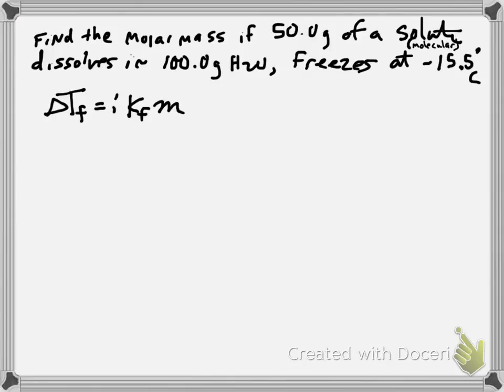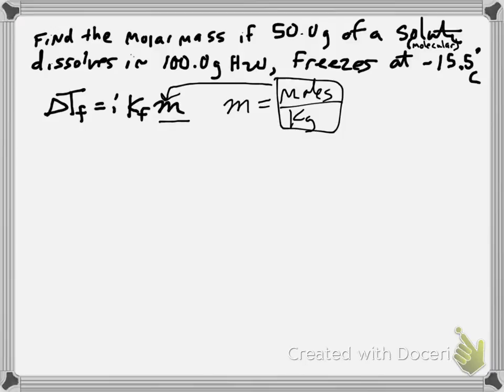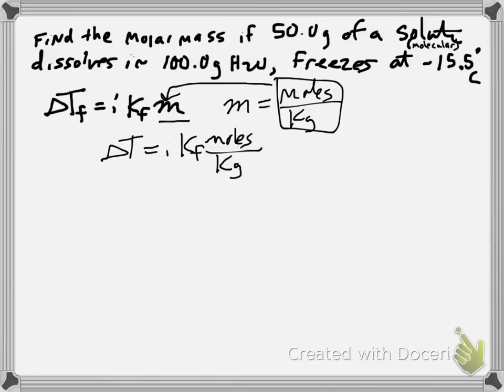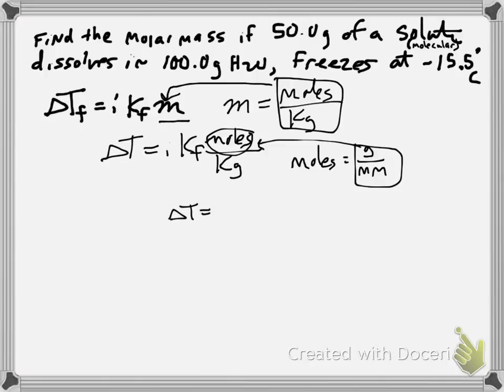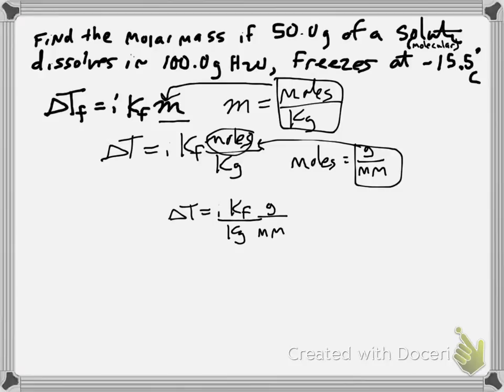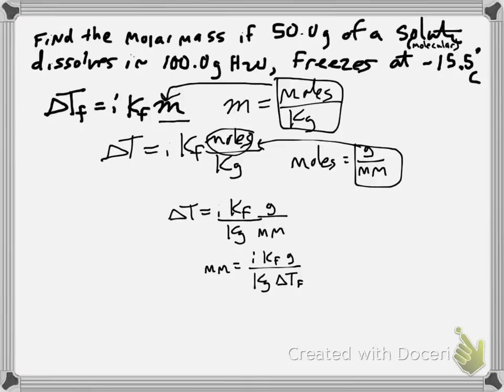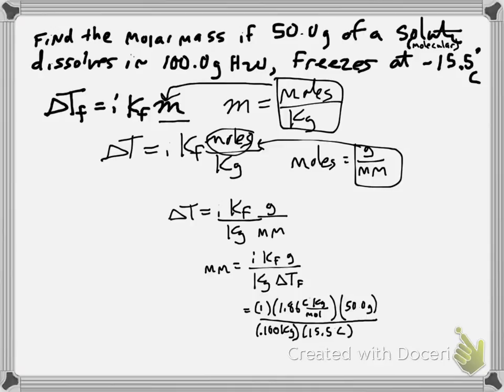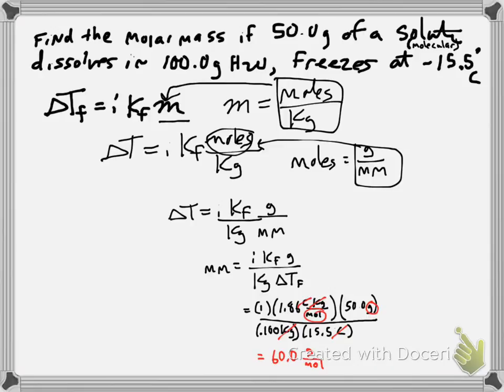solving for molar mass from freezing point depression